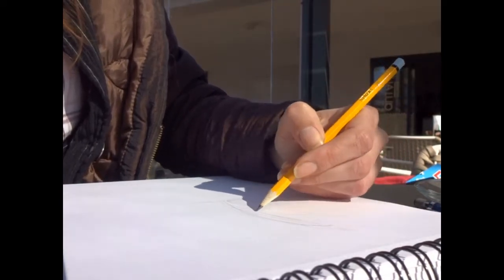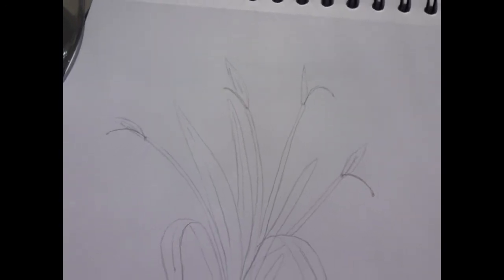Café Vlog (before lockdown)| Sketching outside | Spring sketch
Hi there, I filmed this vlog before the lockdown when it was still possible to drink coffee in a coffee shop and just chill out on the sun. I decided to sketch a simple spring flower because the weather was so nice and warm that it reminded me of spring. I don't know how the flower is named in English but if I translate our name it's Bell and this flower only shows up when it's springtime.

I hope you enjoy the vlog as much as I enjoyed filming and editing it. I'm not an expert at vlogging and editing but I think I did a good job.

If you want you can sketch the Bell with me and post it to Instagram with letsdrawoutside so I can see your artwork as well.

See ya till next time...

What I used:
- Design Croquis sketchbook 120g/55lb
- 2B Stylex pencil
- eraser
- Micron ink fine liners
- Caligraphy markers
- OpenShot video editor
- simple Sony Cyber-shot camera
- Huawei phone camera
- Canva.com